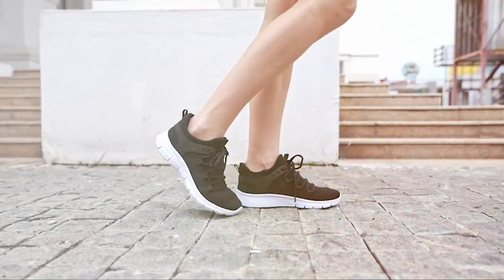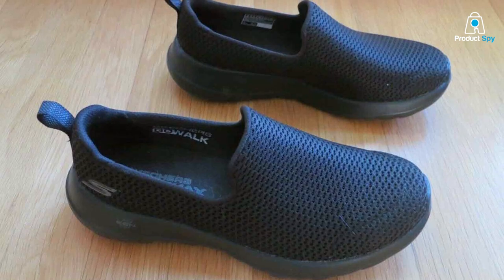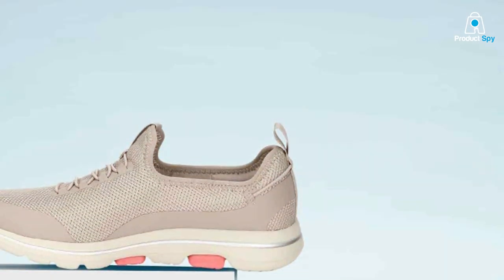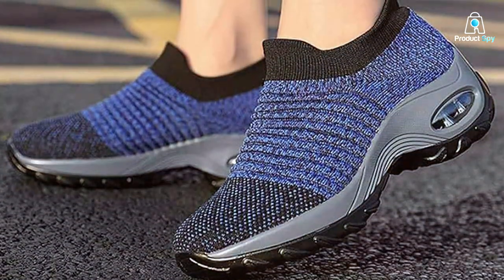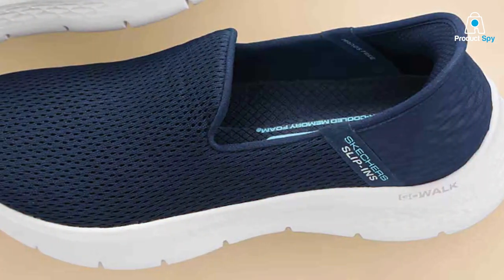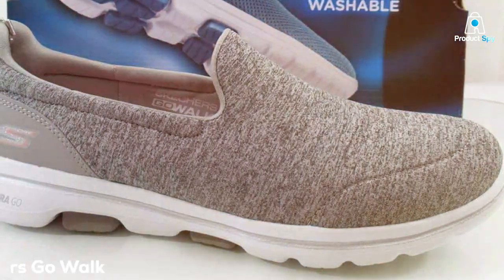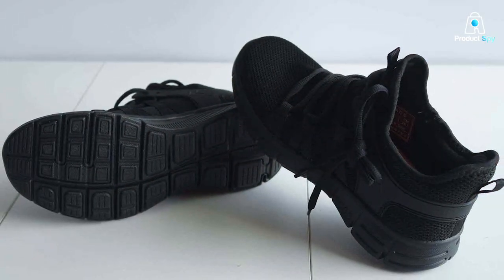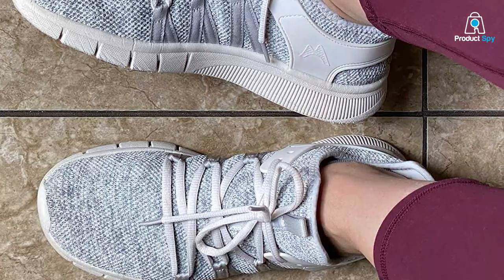Comfort Meets Fashion: 7 Best Walking Sneakers for Women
Top 7 Best Walking Sneakers for Women in 2024

Links to the Best Walking Sneakers for Women we listed in today's Walking Sneakers for Women review video:

1 . Skechers Go Walk Joy Womens Sneaker

2 . Skechers Go Walk 5 Womens Sneaker

4 . Skechers Go Walk Flex Womens Slip-ins Relish Sneaker

5 . Akk Womens Walking Tennis Slip On Sneakers

6 . Skechers Go Walk 5-Honor Womens Sneaker

7 . INZCOU Lightweight Running Tennis Shoes Non Slip

What are the Best Walking Sneakers for Women in 2024?

In today's video we reviewed the Top 7 Best Walking Sneakers for Women on the market in 2024. We made this list based on our personal opinion and we ranked them in no particular order, after doing our research based on their prices, quality, durability, brand reputation and many more.

After watching this video you will know which are the best budget, top selling and top rated Walking Sneakers for Women on the market today.

If you choose from this list you can be sure that you buy one of the best Walking Sneakers for Women available today.